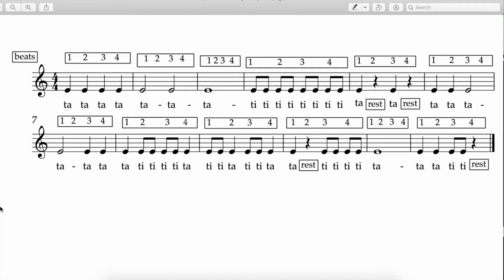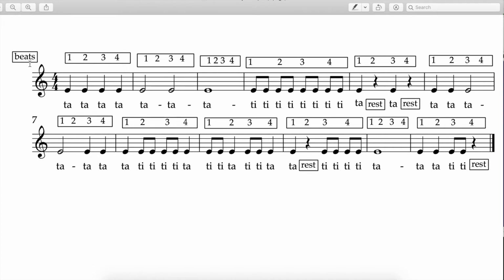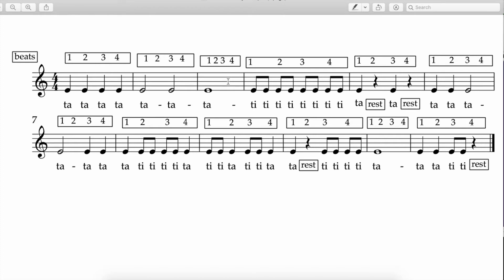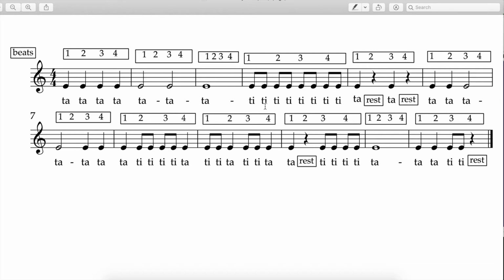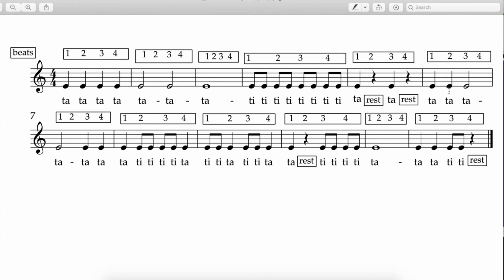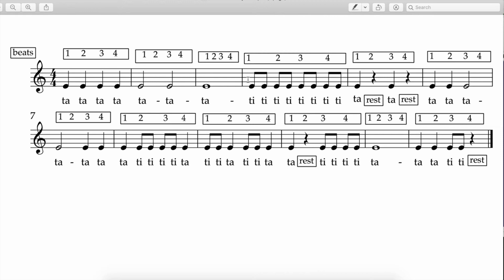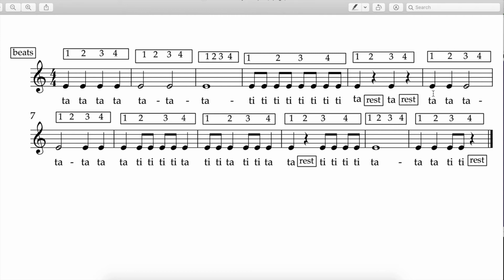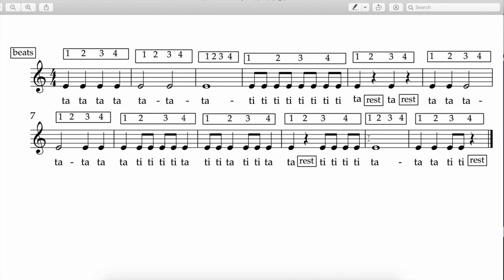2nd Grade Rhythms